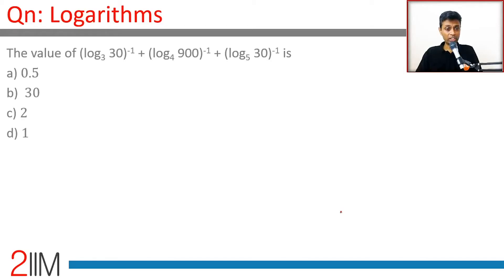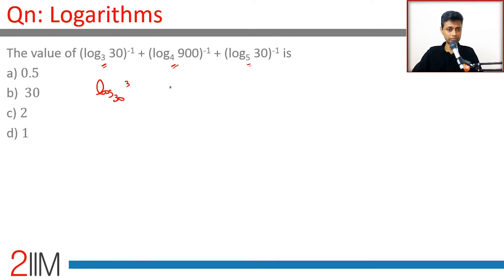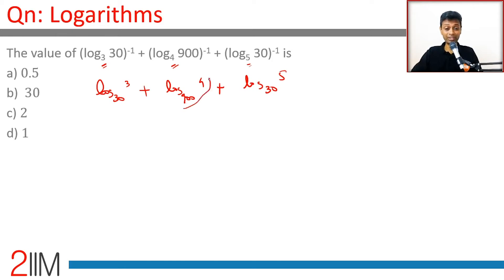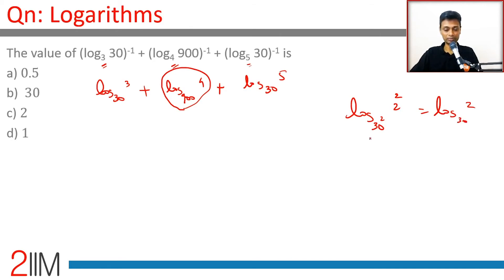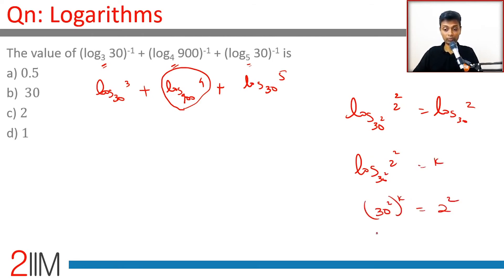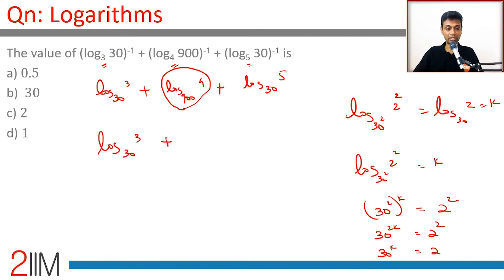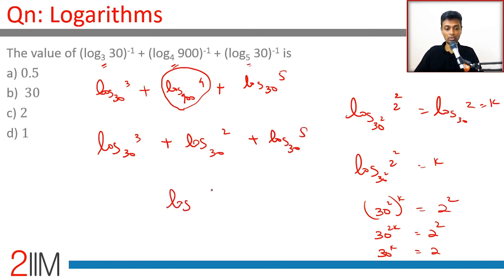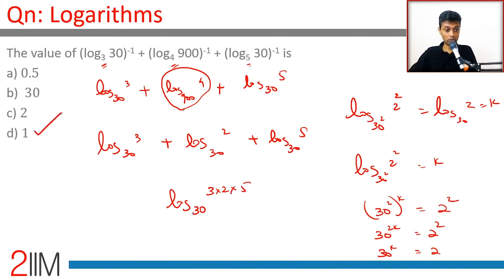IPMAT Previous Year Paper - Logarithms | IPMAT 2019 Solutions | IPMAT 2021 | 2IIM IPMAT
The value of (log3 30)^-1 + (log4 900)^-1 + (log5 30)^-1 is
a) 0.5
b) 30
c) 2
d) 1

2IIM's Online Course for IPMAT 2021 - ipm.2iim.com